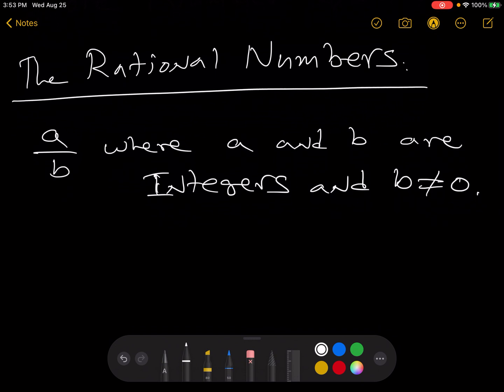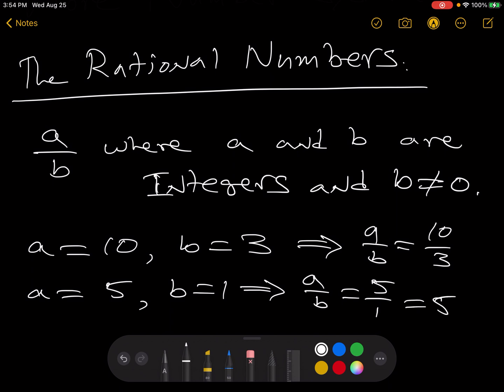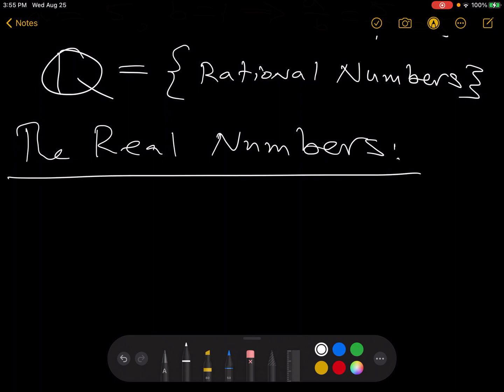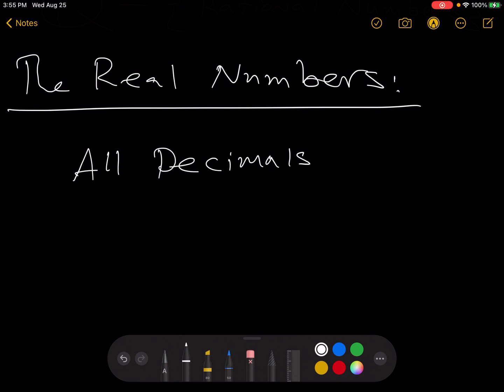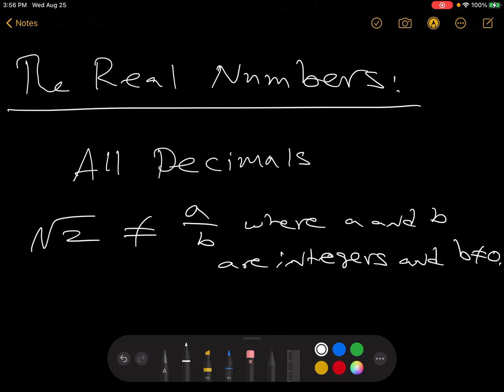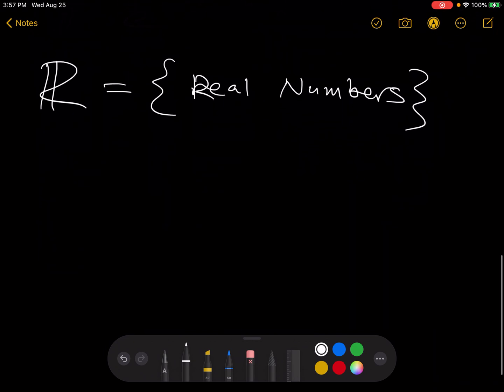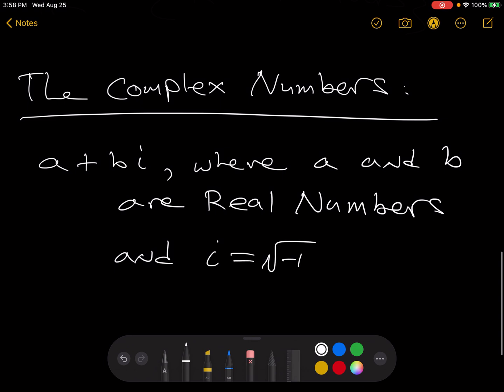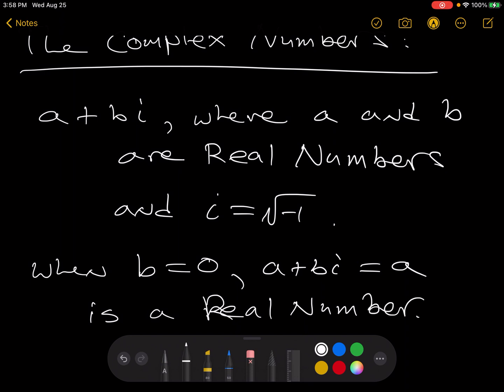More Number Systems